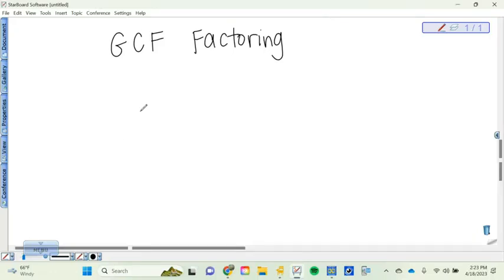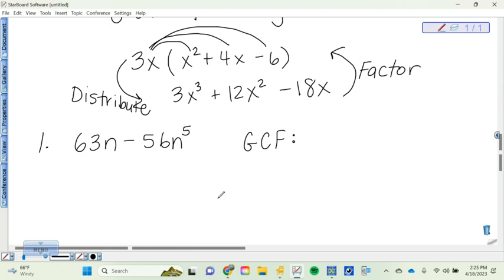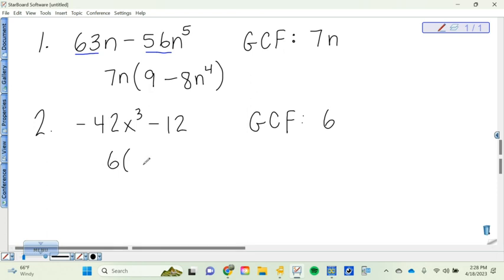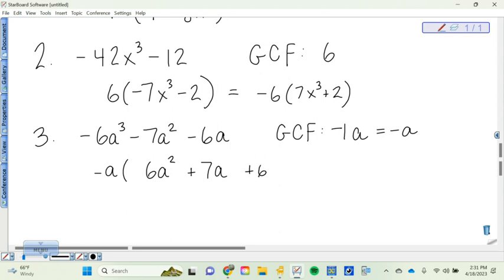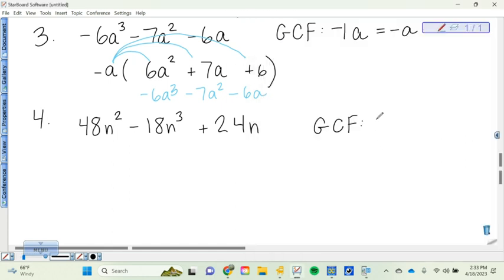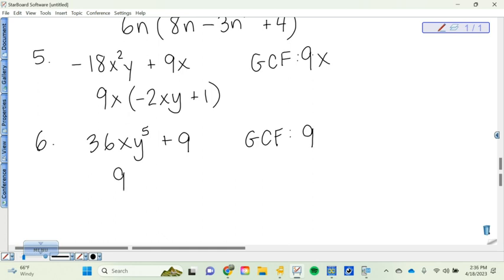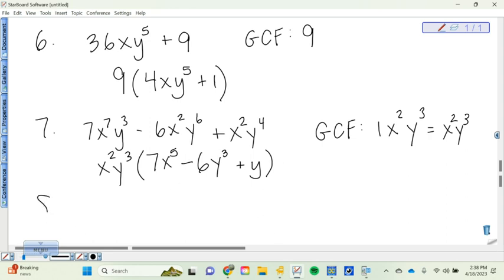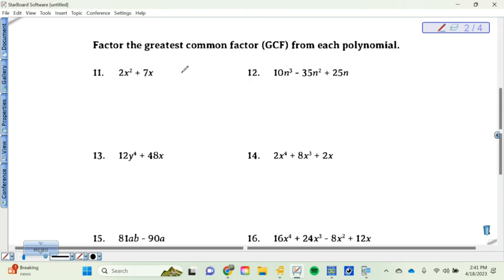GCF Factoring (4/18 Lecture)